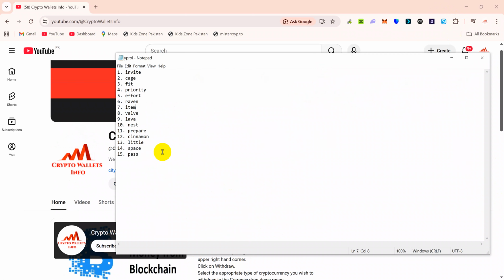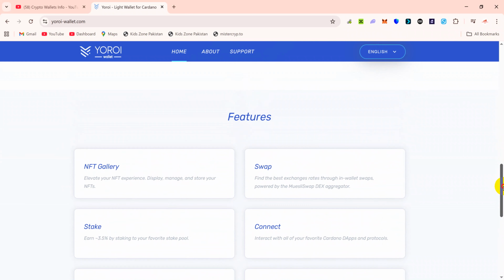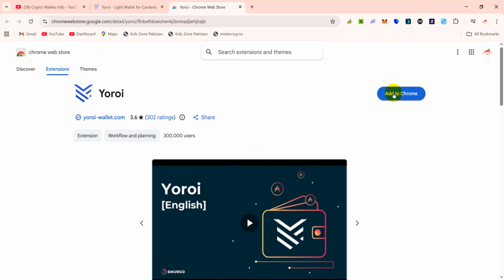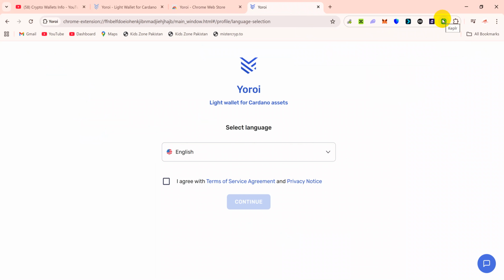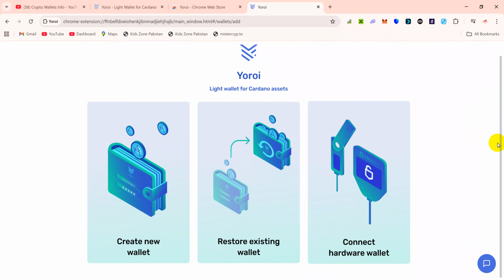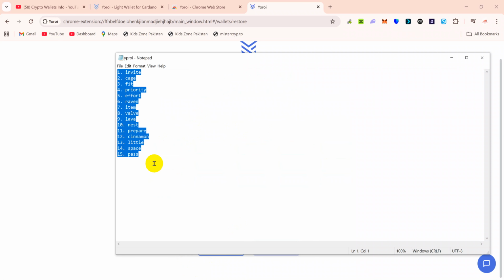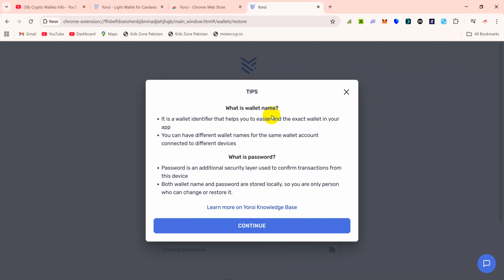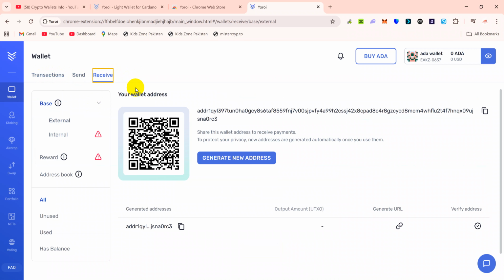How To Recover Yoroi Wallet | Crypto Wallet Info | Multiple ADA wallets in Yoroi Wallet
How To Recover Yoroi Wallet | Crypto Wallet Info |